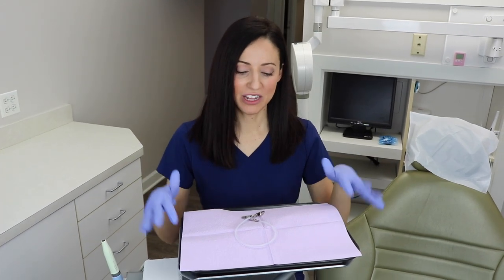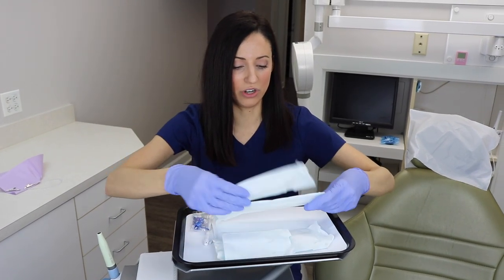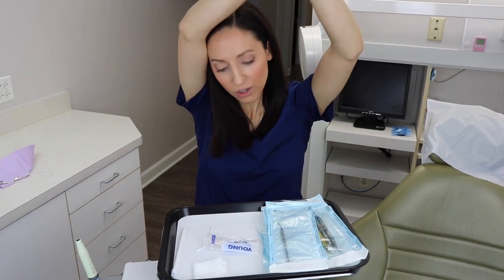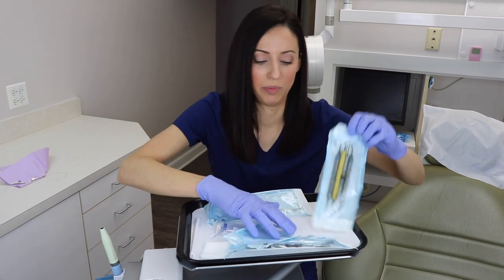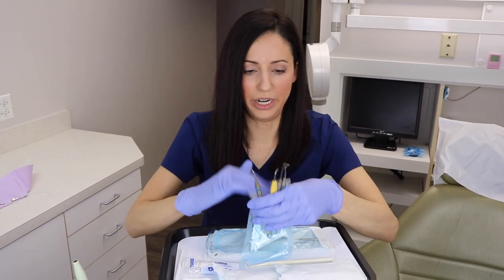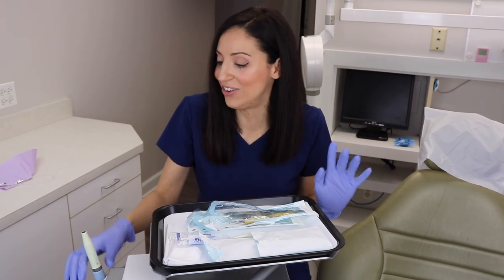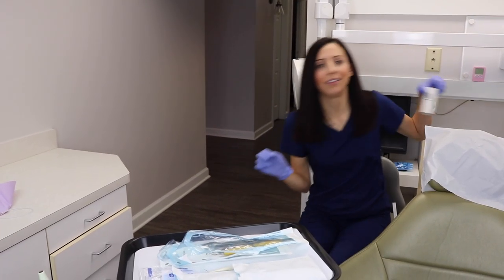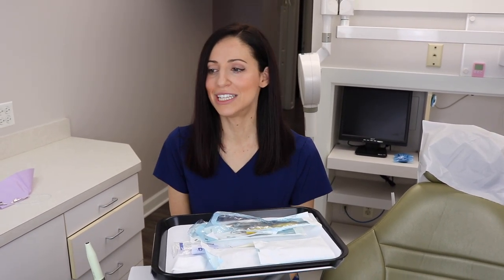My Dental Op Episode 2: Patient Tray Setup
Lots of you have requested videos showing what's in my op... so I've made it into a video series!  This video (part 2) is all about what's on my tray!  It also includes organization and different things that have helped me with my appointment routines and day flow!